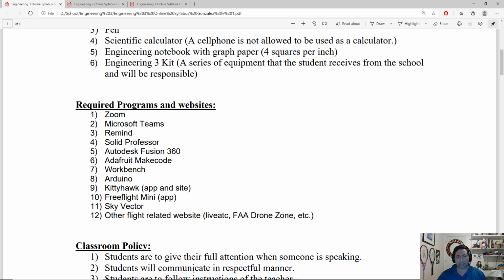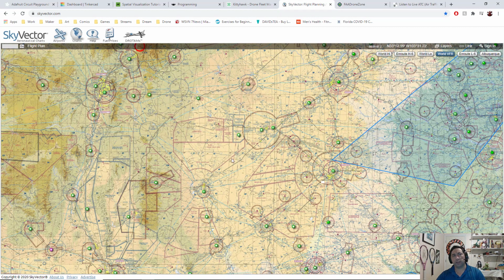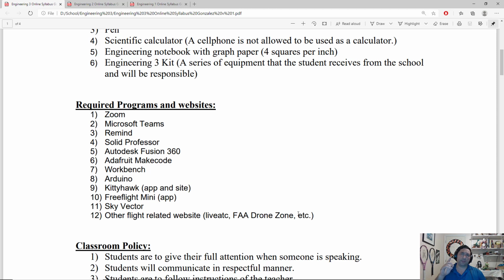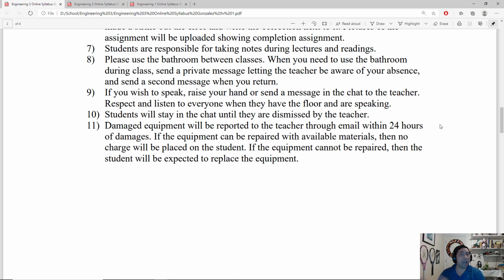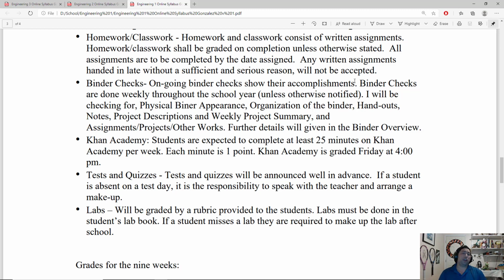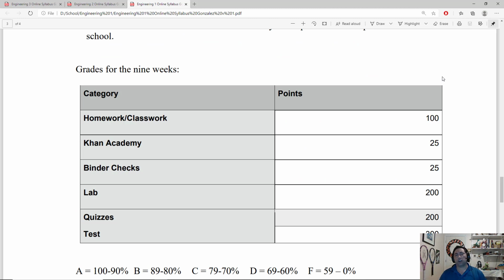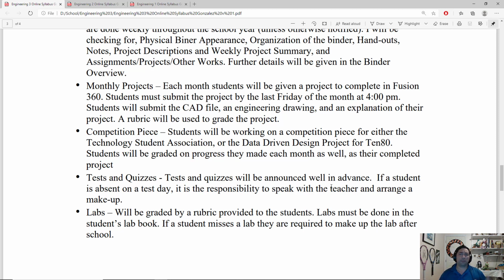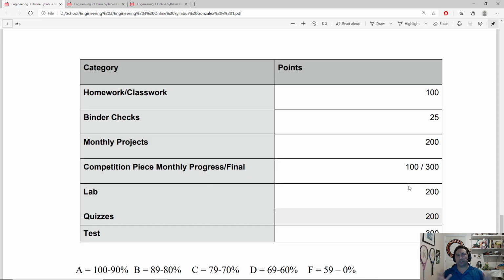Syllabus Part 4 - Engineering Materials 2 of 2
The parts of the syllabus that are unique to engineering 2 of 2.